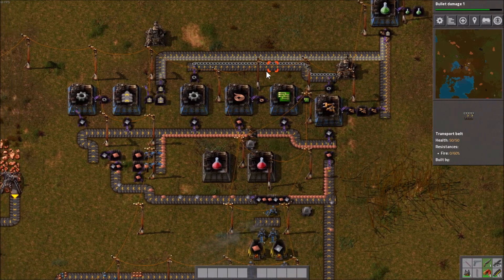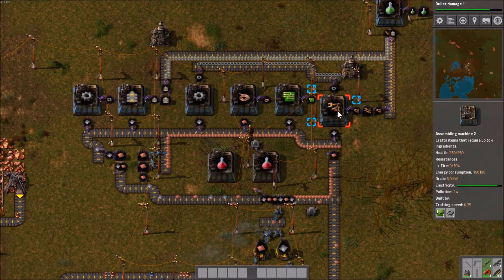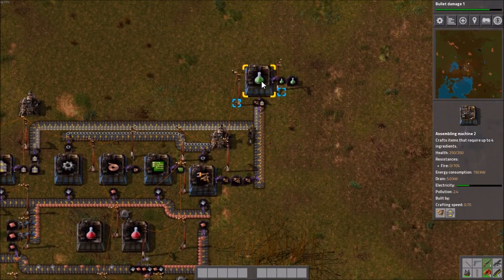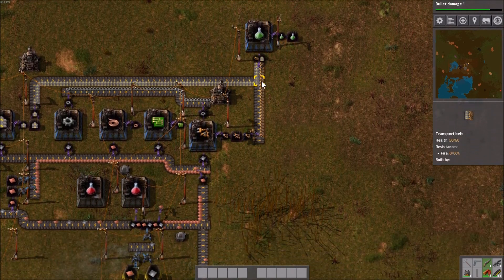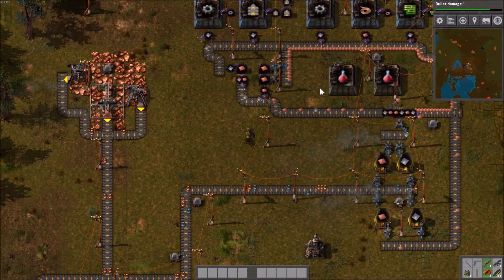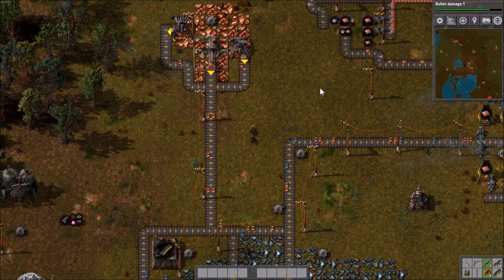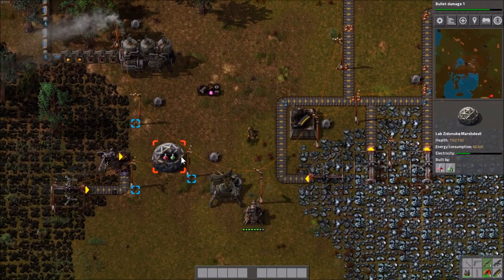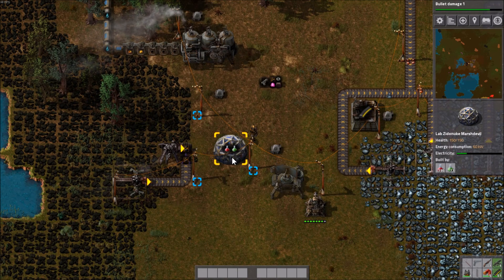i fucking love this game